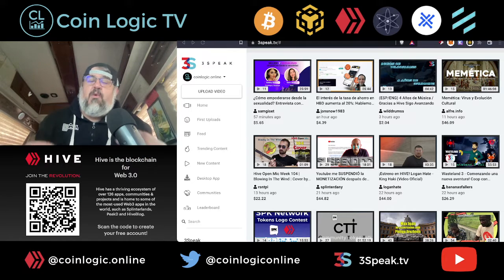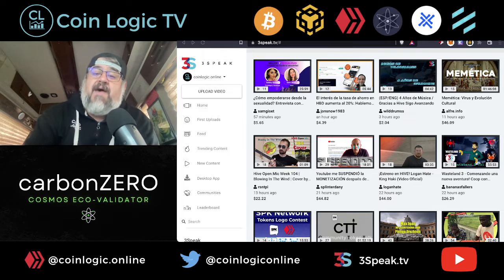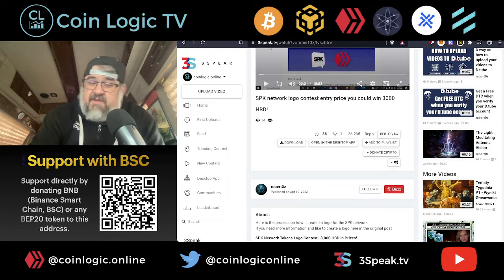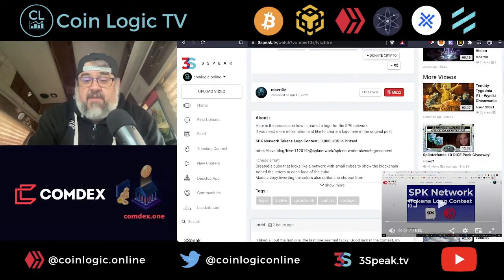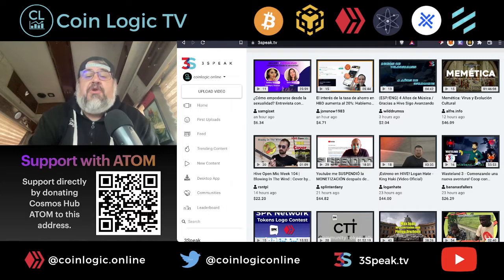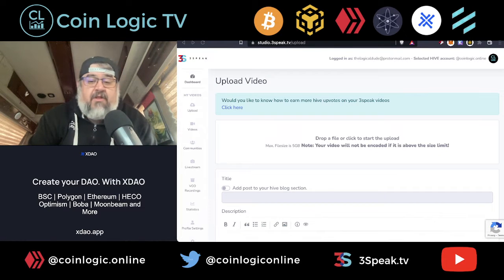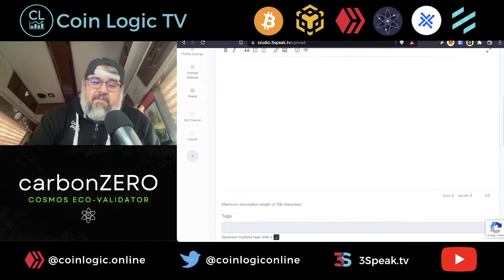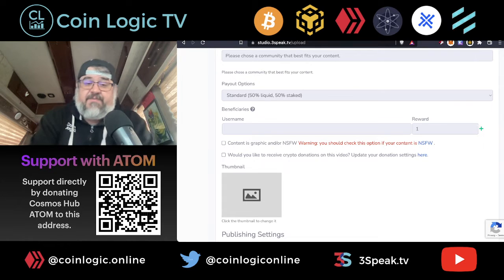Introduction to 3SpeakTV Premiere Video Platform for Web 3 0 Built on HIVE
Hello everyone! Today I want to introduce you to the premiere video platform for Web 3.0, and it's built on the Hive blockchain! Welcome to 3Speak.TV!

Now if you are already on Hive and or watching this on 3Speak, you know what the deal is, lol. But this is for those on the outside that need to see a bit more of a taste of what is being built in the blockchain space and why they are going to want to check it out!

If you want to watch my interview on Twitter Spaces with the founders, @starkerz and @theycallmedan , check out the video here:

We just want to show you out there in YouTube and Twitter land, what we have going here on Web 3.0!

Nothing we say is financial advise.

This is for educational and recreational purposes only!

Stay safe in these volatile markets and don’t get rekt!